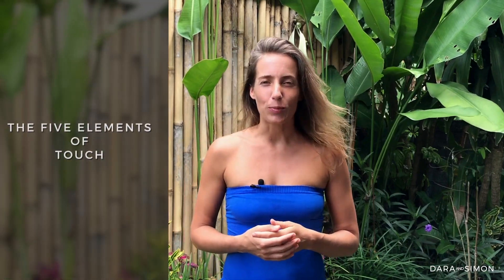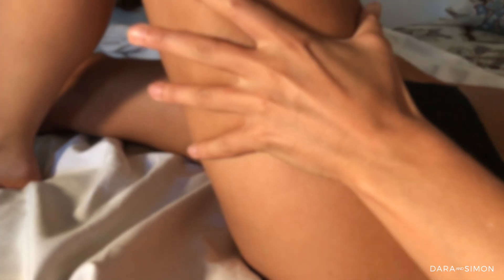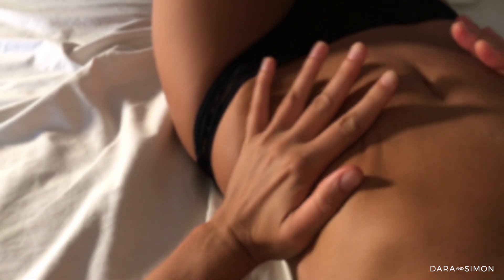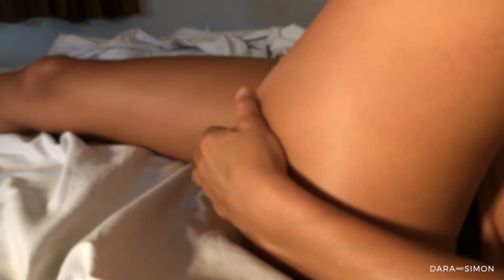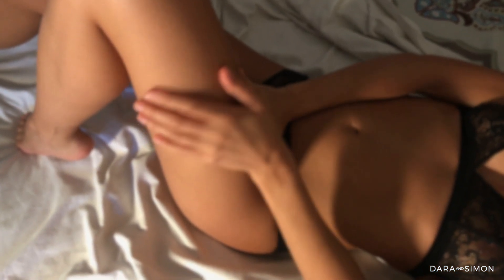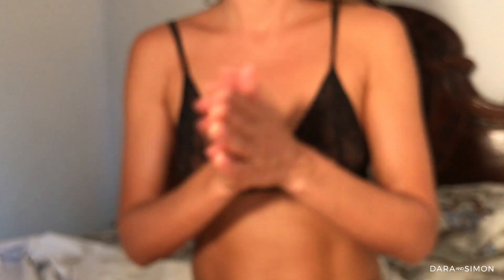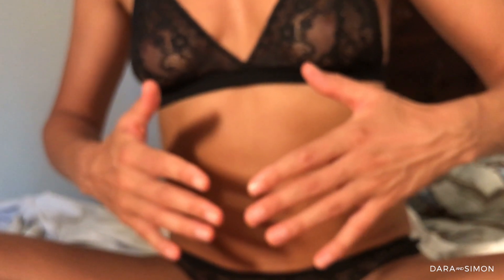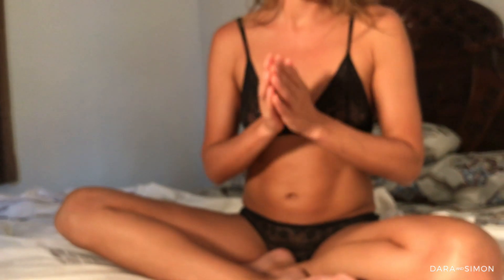THE 5 ELEMENTS OF TOUCH | Conscious Touch Practice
✰ Go Touch Yourself | Self Pleasure Training | The SEX Education We Never Got

The five elements are: Earth, Water, Fire, Air and Ether. Each correlates to different qualities of touch. After your practiced each element for a few minutes, notice which one is triggering, challenging or boring you and then – you guessed it – explore that particular element further. After you’ve explored the different elements separately take some time for free form play and mix the elements into your Orgasmic Yoga session. Explore creatively!

Dara and Simon share Orgasmic Yoga which was taught through the Sexological Bodywork Training: If you are inspired to learn more, below are some links and resources to explore further.

Sexological Bodywork is a profession in California, founded by Joseph Kramer. Topics like Orgasmic Yoga, conscious self love, couple coaching, somatic bodywork are just some examples of this new profession. Didi Liebold & Janine Hug, are the founder of the International Institute for Sexological Bodywork (IISB) in Zürich. They teach the Training in Zürich, Switzerland and Berlin, Germany.

* Certified Sexological Bodyworkers define themselves as somatic sex educators, supporting individuals, couples and groups to learn to direct their own erotic development, learn about their bodies, sex and sexuality, or work through sexual issues or concerns. It involves a unique combination of embodiment and mindfulness that brings people into a greater felt sense of their erotic experiencing and embodiment. The issues they work with include coaching sexual boundaries and consent, healing after birth, sexual compatibility issues within relationships, early ejaculation, erectile dysfunction and evolving patterns of using fantasy or pornography for sexual arousal. All sessions are client led and in service to the client, and confidential.

* Many Certified Sexological Bodyworkers are members of 'The Association of Somatic and Integrative Sexologists' (ASIS) - Healthy sexual embodiment and sexual pleasure are our birthright. The Association of Somatic and Integrative Sexologists (ASIS) is dedicated to enhancing people’s lives through supporting individuals to achieve their full potential of sexual embodiment.